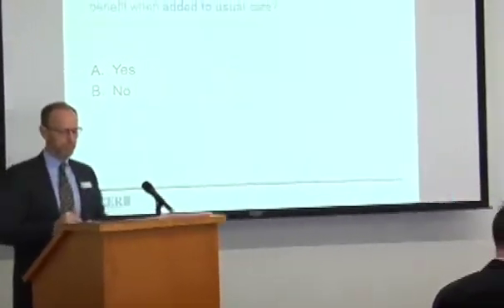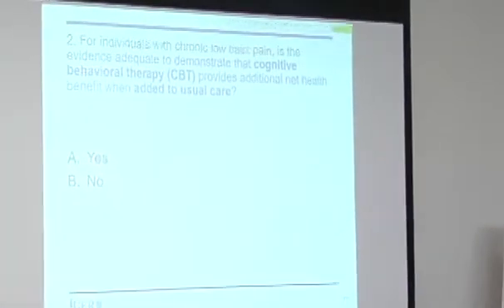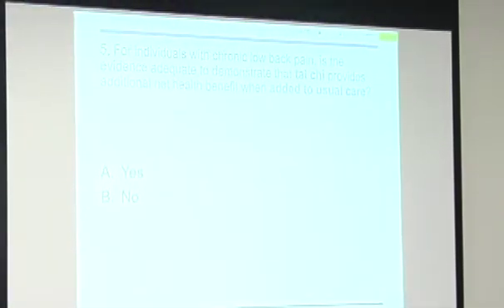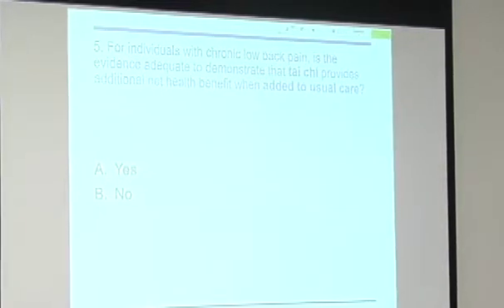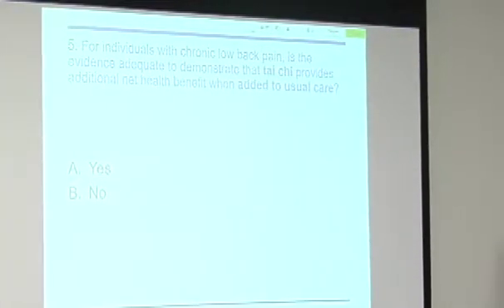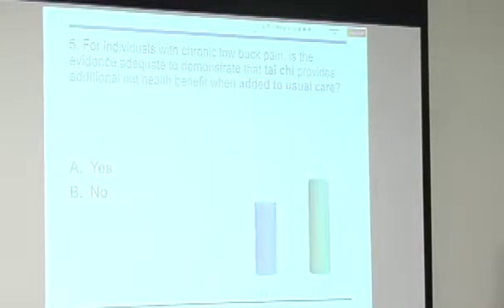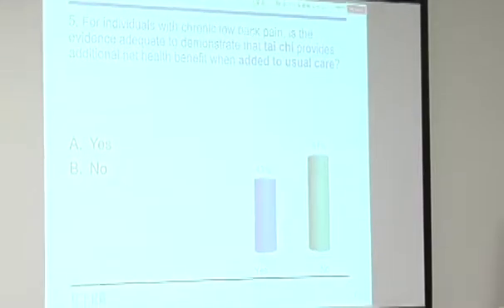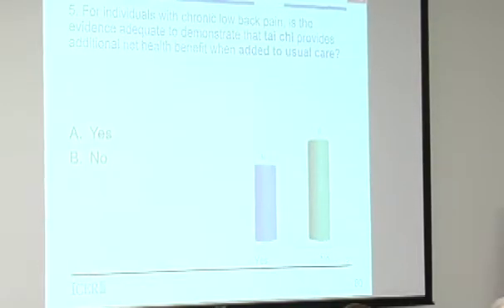CTAF: Chronic Low Back and Neck Pain, October 20, 2017 (Panel Voting)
The California Technology Assessment Forum deliberates and votes on evidence on the clinical effectiveness of cognitive and mind-body therapies for chronic low back and neck pain, and on the value of the interventions in chronic low back pain.